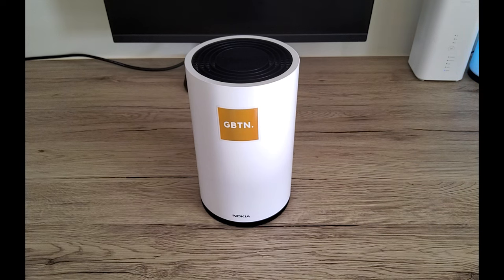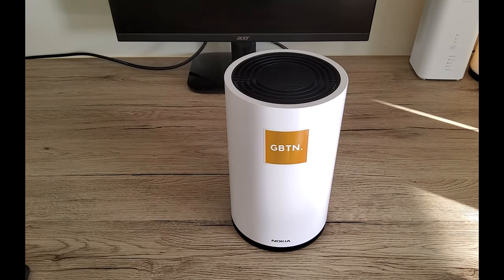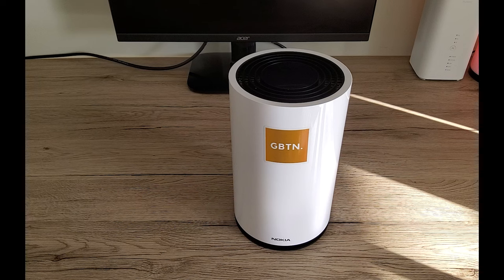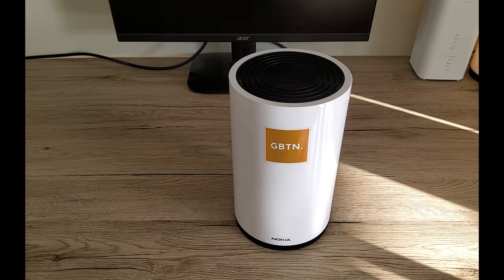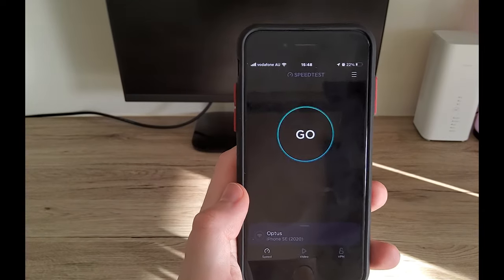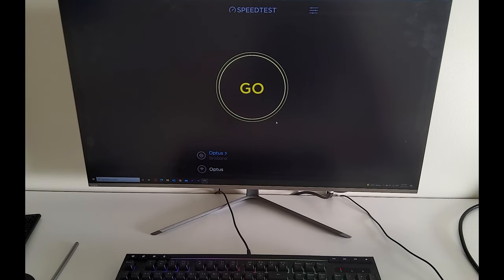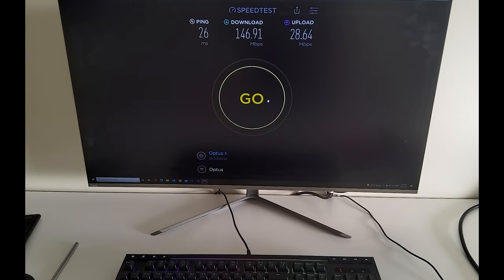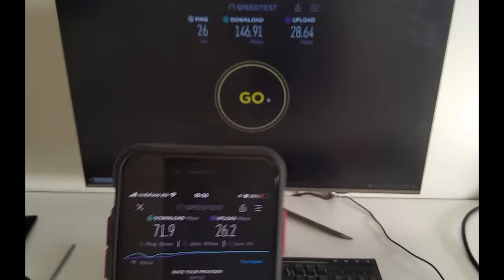Things you need to know about the Nokia 5G FastMile